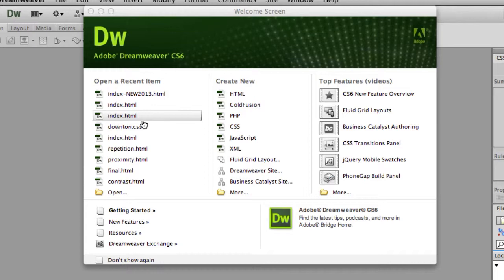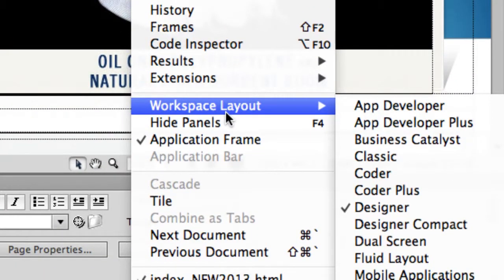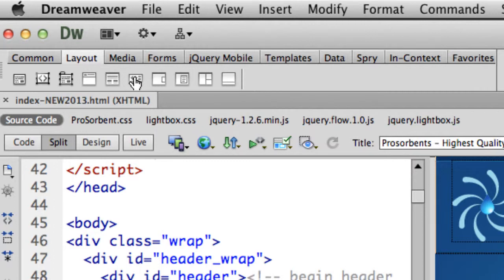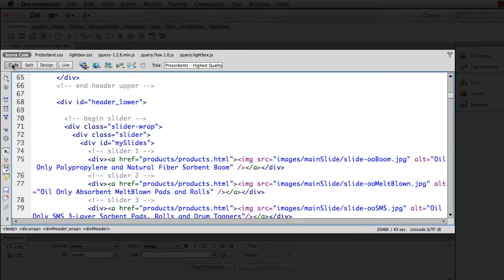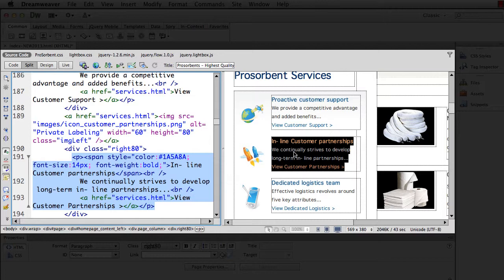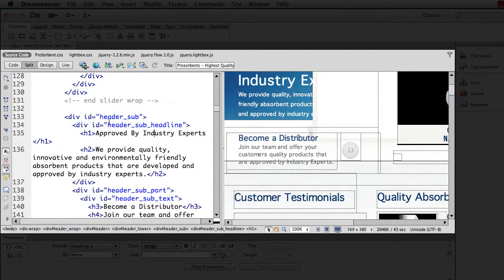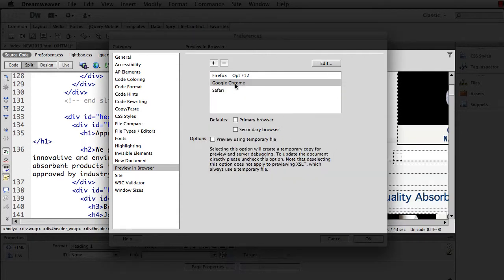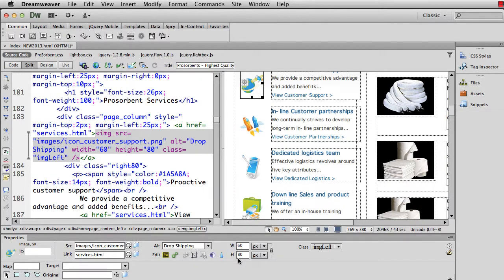Web Design - Dreamweaver Workspace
Basic Intro to the welcome screen and workspace layout.